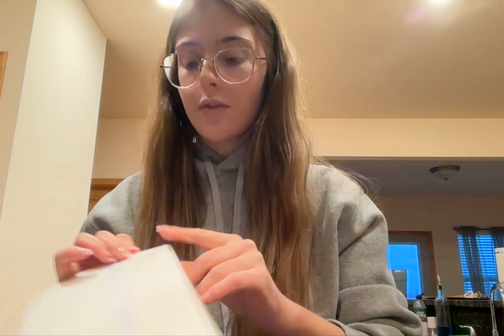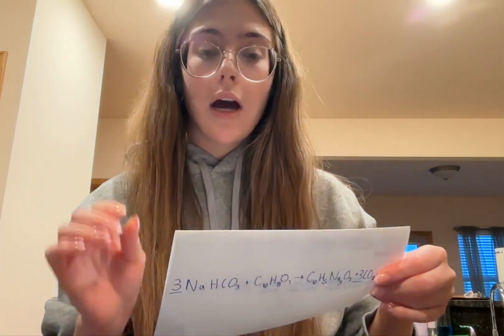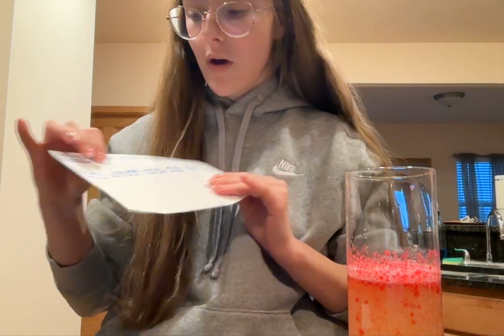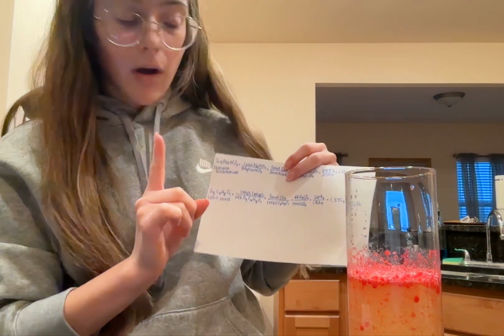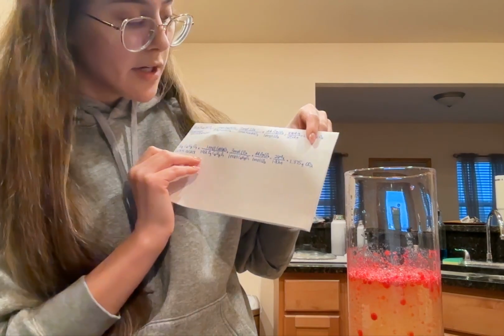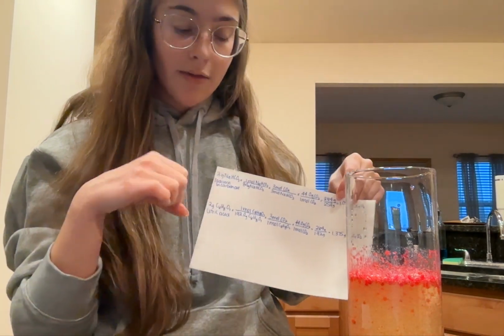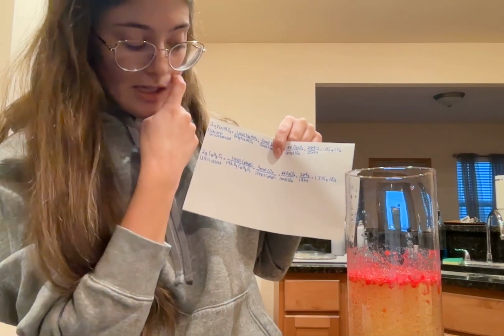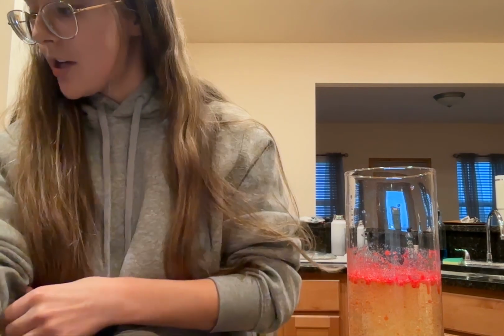Interactive Advanced Concept Presentation 2 Lava Lamp C Pajak